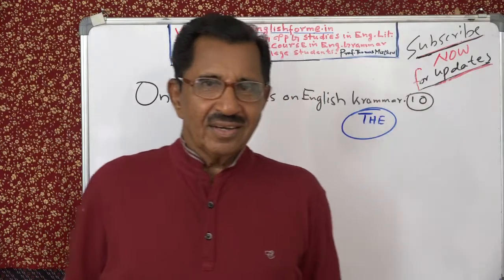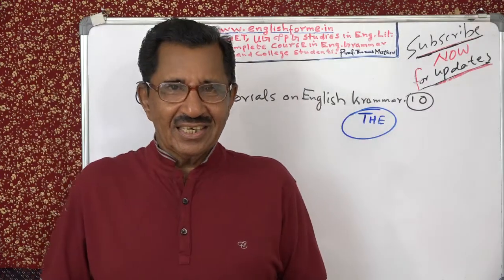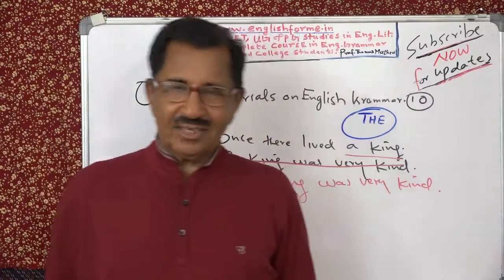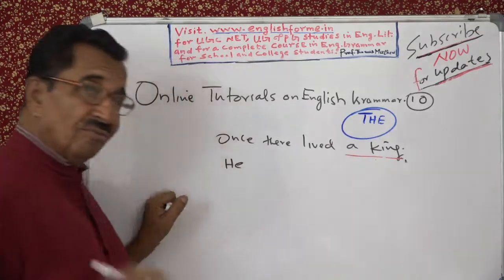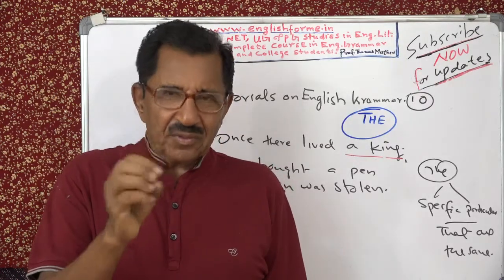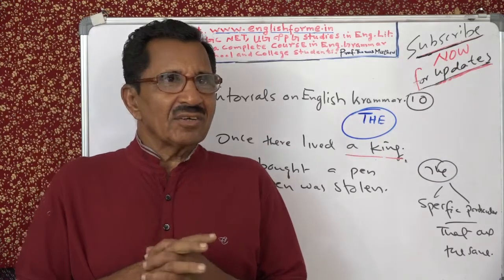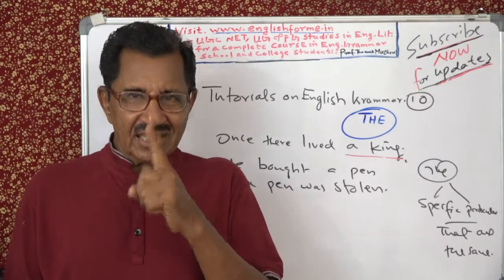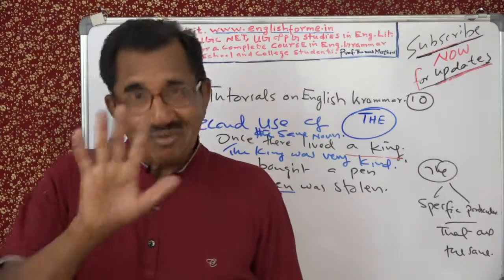English Grammar Tutorials No. 10 by Prof. Thomas Mathew. Use of THE.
English Grammar Tutorials No. 10 by Prof. Thomas Mathew. Use the when the same noun is used for a second time like : There was a king. The king was very kind.  for more videos of interest to UGC NET and PG students, visit Prof. Thomas Mathew's channel.